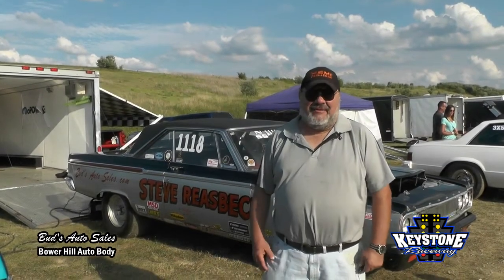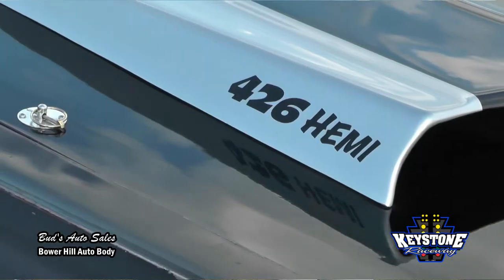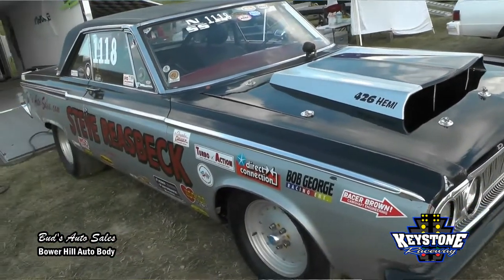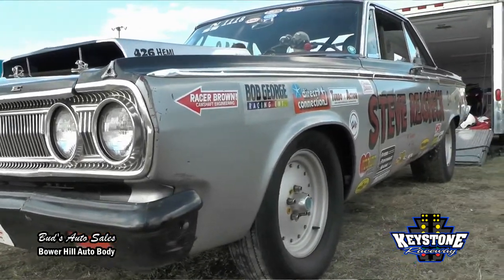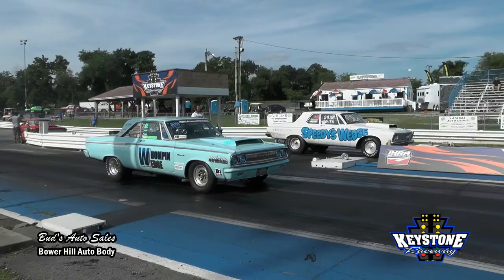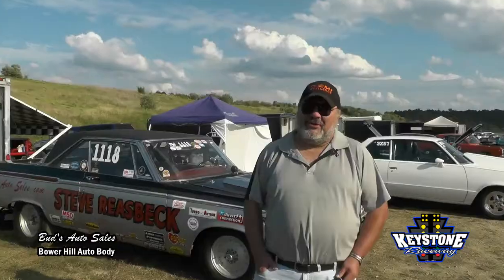Keystone Raceway Park Driver Spotlight: Steve Reasbeck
Keystone Raceway Park- 538 Stone Jug Road, New Alexandria, Pa. Steve is a Nostalgia Stock/Super Stock driver and promoter of the Bud's Auto Sales/Bower Hill Auto Body PID-Keystone Combo Eliminator events. The Nostalgia Stock/Super Stock cars will be running August 26th and September 24th.  Upcoming events...

Friday, August 26 - Test and tune, open to all cars, plus PID-Keystone Nostalgia Combo Eliminator presented by Bud's Auto Body and Bower Hill Auto Body. Gates open 5:30pm, racing 6pm to midnight. $25 to race test and tune, $35 for Nostalgia Eliminator, $10 for spectators, $30 for a carload (4 or more in a vehicle), kids 10 and under free.

Saturday, August 27 - 1/4 mile bracket racing, KRP/SSS points day, Fantasic show lined up for the annual Night of Fire! Racer gates open 11am, TCR at noon, followed by junior dragsters. Big car time trials start at 3pm. Spectator gates open 2pm. The show includes the Queen of Diamonds jet dragster, jet funny cars, Danny O'Day in the Superwinch wheelstanding roadster, alcohol funny cars, Ohio Outlaw AA/Gassers (with their back up girls!), extreme blown altereds, Bob Motz in the jet Kenworth, and John Andrade Jr - Andrade on Discovery Channel's Street Outlaws - with The Cutty, interacting with fans and racing! Show car runs are at 7pm and 9pm, with fireworks following the 9pm session! Spectator admission $25 for adults, carload of 4 or more in a vehicle $75, $15 for 7-16 year olds, kids 6 and under free.